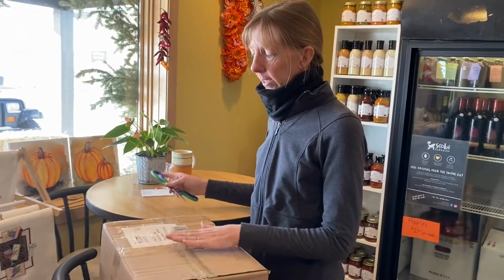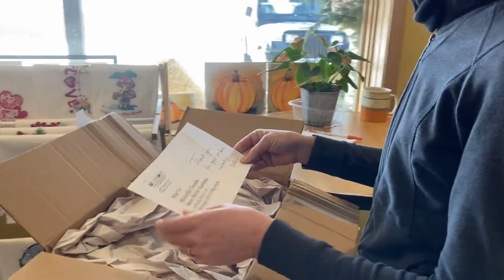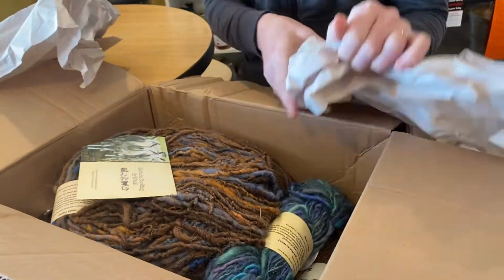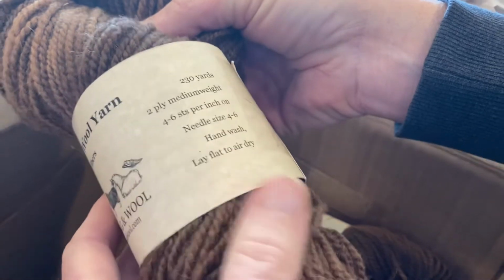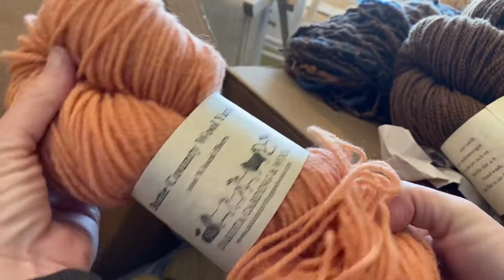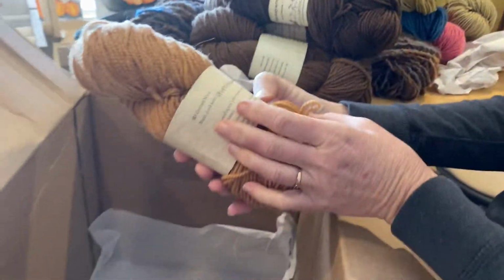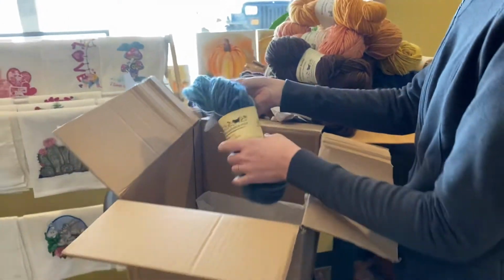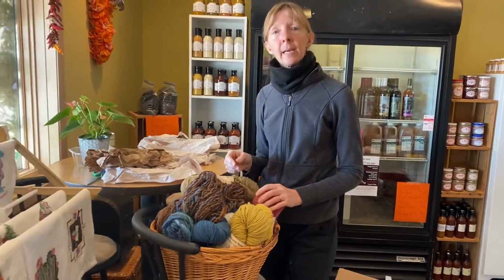Local wool and fiber yarn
We now carry local wool and fiber yarn in the farm stand at Bear Butte Gardens!